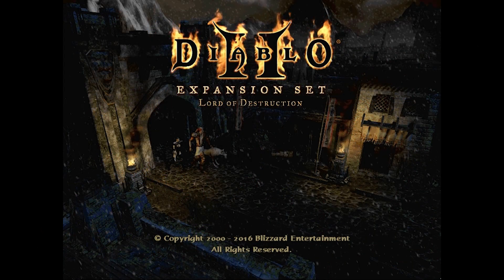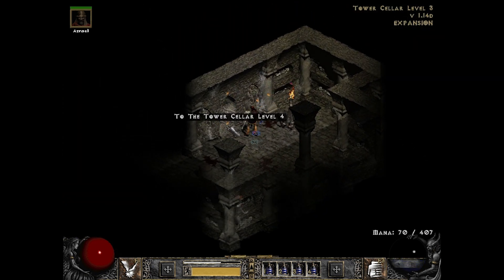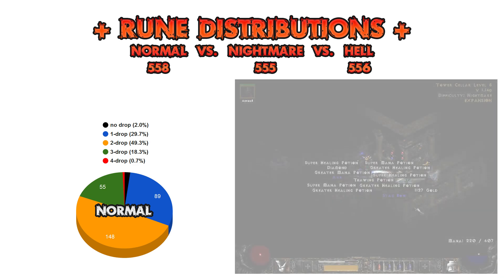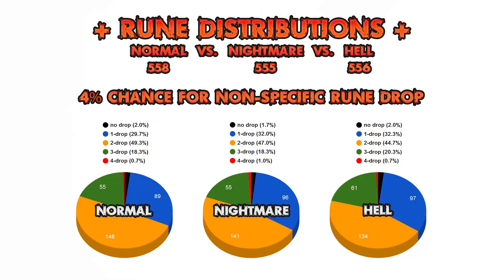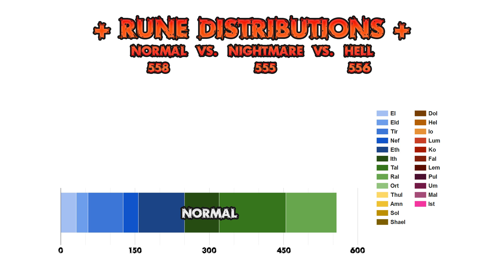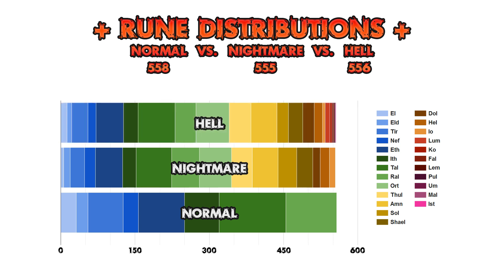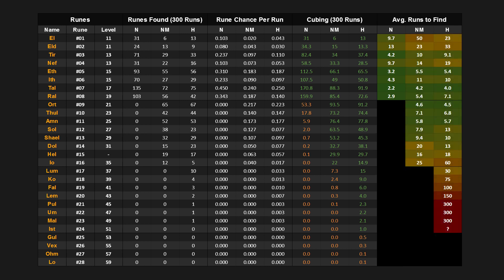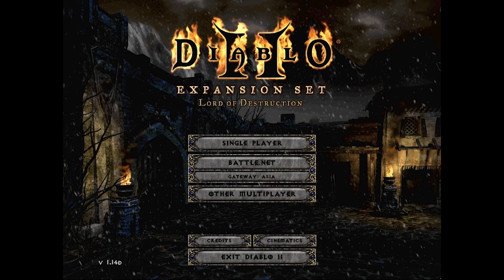Diablo 2: 300 Countess Runs Part 2 (Hell vs. Nightmare vs. Normal)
This is Part 2 of the Diablo 2 - Lord of Destruction rune and Countess Run knowledge mini-series. This part provides a detailed analysis of 300 Hell, Nightmare, and Normal Countess runs for rune hunting, including all statistics of the findings, as well as calculations of feasibility. (Timestamps below!)

0:00 Intro
1:04 Data Collection
2:25 Nightmare Highlight
2:55 Number of Drops Analysis
4:02 Countess Specific vs. Non-Specific Drops
4:44 Countess Non-Specific Drop Chance
5:40 5-Drops & 6-Drops
6:21 Rune Charts & Results
7:49 Direct Rune Comparison of Difficulties
8:03 Stacked Representation
8:42 Find Chances & Cubing
11:05 Average Number of Runs to Get Rune
11:24 Run Time Comment
12:04 Conclusion & Thanks